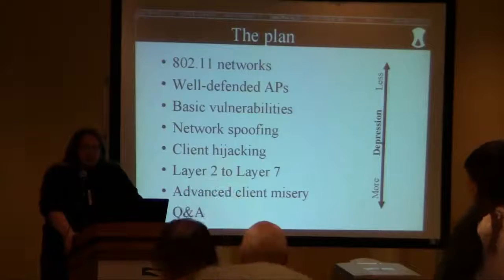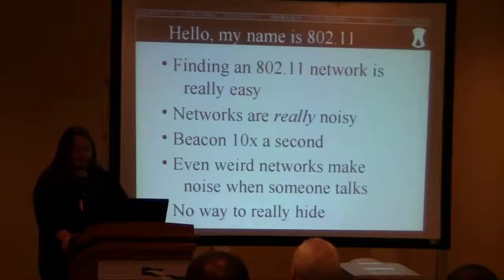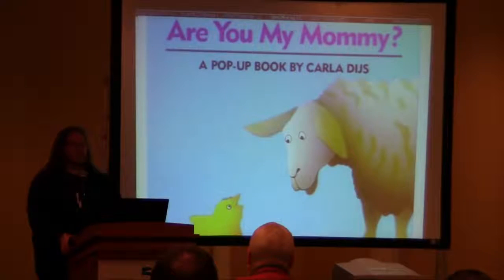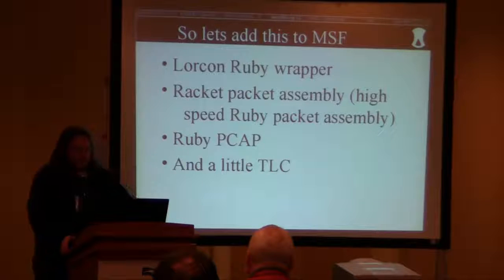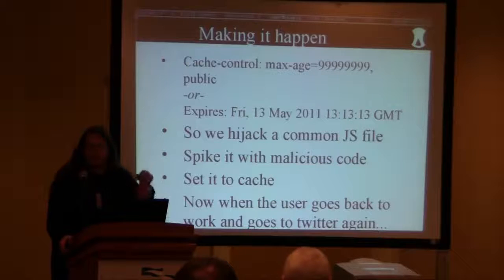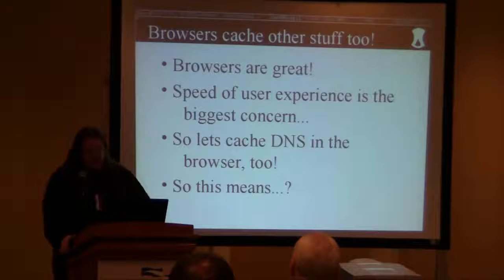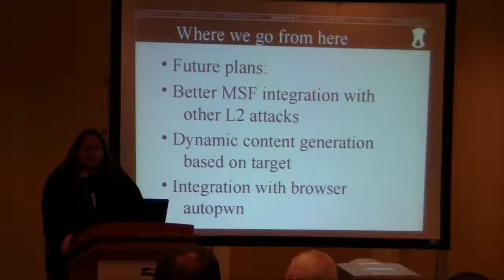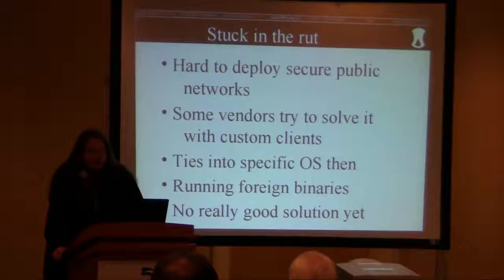Mike Kershaw | Wifi Security | SOURCE Conference Boston 2010